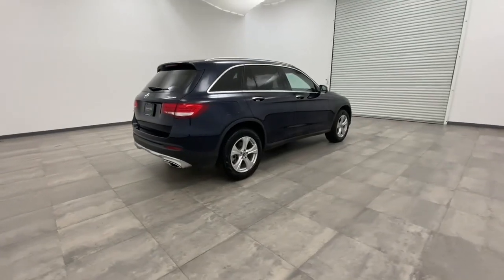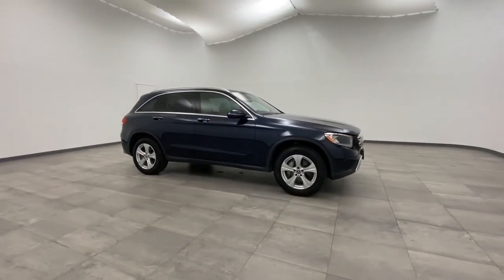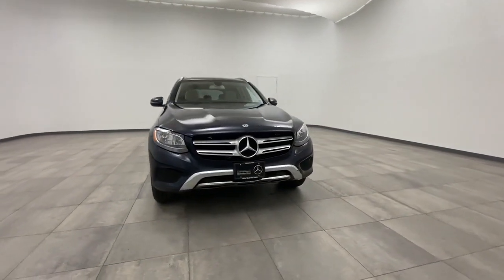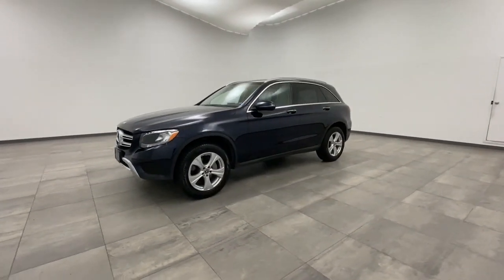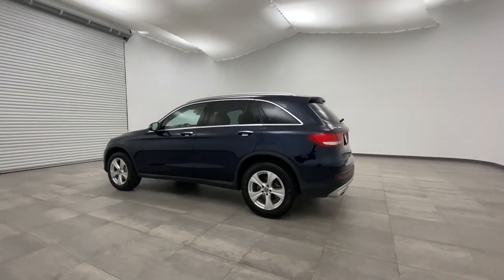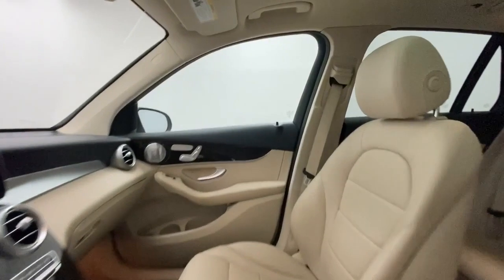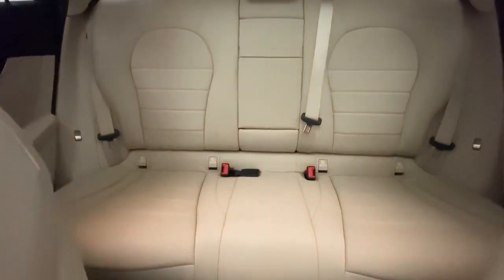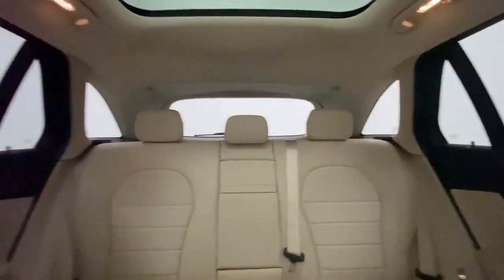2018 Mercedes-Benz GLC Walk-Around Rockville Centre, Nassau, Long Island, New York, Queens, NY LR218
2018 Mercedes-Benz GLC Walk-Around

Delivers 28 Highway MPG and 21 City MPG! This Mercedes-Benz GLC has a strong Intercooled Turbo Premium Unleaded I-4 2.0 L/121 engine powering this Automatic transmission. Dealer Certified Pre-Owned.* MB Certified Pre-Owned Value and Confidence! *Being a MB Certified Pre-Owned means this vehicle has passed a rigorous 162-point inspection. Not only do you receive the remainder of the new car warranty but and additional 1 Year UNLIMITED Miles warranty being a CPO. This coverage can be extended for an additional 2 Years for a total of 3 Years UNLIMITED Miles beyond the new car warranty. Every Certified vehicle also includes 24/7 Roadside Assistance, trip interruption and as always a complete CARFAX Vehicle History Report.*You Can't Beat the Price with These Options *PREMIUM PACKAGE -inc: SiriusXM Satellite Radio, free trial period, KEYLESS GO, Blind Spot Assist, 115V AC Power Outlet, MULTIMEDIA PACKAGE -inc: Touchpad, Radio: COMAND System w/Navigation, 8.4 high resolution LCD screen w/3D map views, enhanced voice control system, 10GB music register, single disc CD/DVD player, Gracenote album information including cover art, SD card slot, SiriusXM traffic and SiriusXM weather w/3-year subscription, COMAND Single CD/DVD, DVD Coding, Navigation Map Updates For 3 Years , WHEELS: 18 5-SPOKE, REAR SEAT ENTERTAINMENT & COMFORT ADAPTER, PORCELAIN FABRIC HEADLINER, PANORAMA ROOF, LUNAR BLUE METALLIC, LED LOGO PROJECTOR, HEATED STEERING WHEEL, HEATED FRONT SEATS.* Visit Us Today *Live a little- stop by Mercedes-Benz of Rockville Centre located at 650 Sunrise Highway, Rockville Center, NY 11570 to make this car yours today!*Full Documentation!*Click on the Auto iPacket link for Vehicle Window Sticker and other documents.